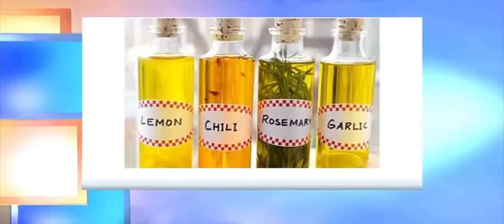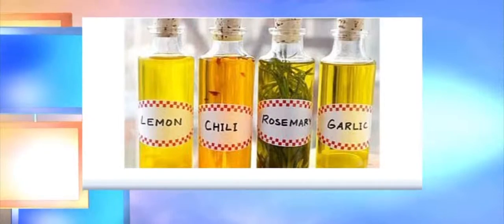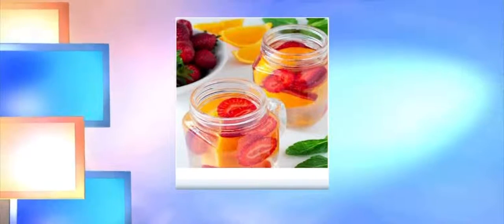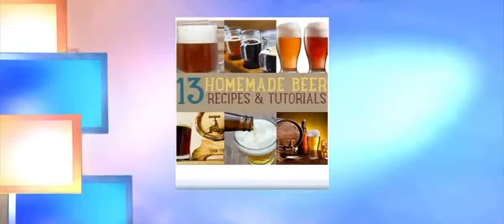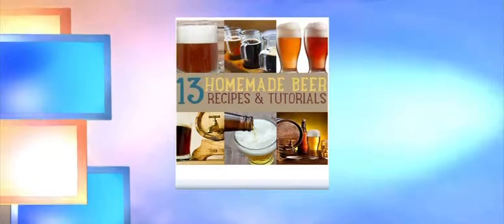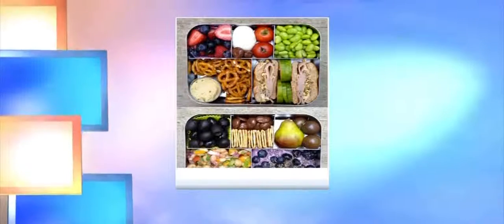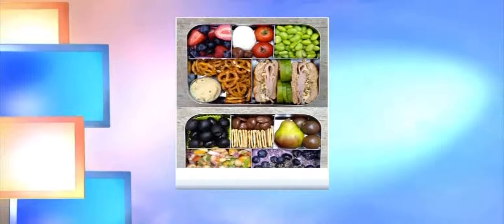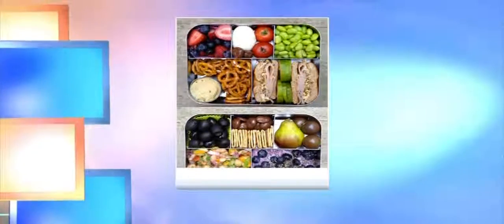Top Trends for 2016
Melanie chats with Kasey Schwartz from All Things Mamma about some hot culinary trends for 2016!